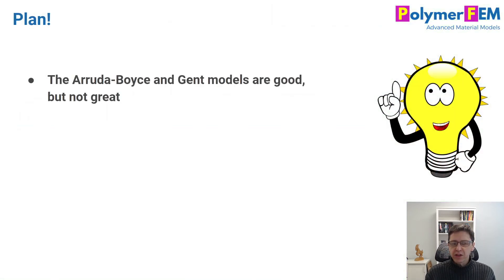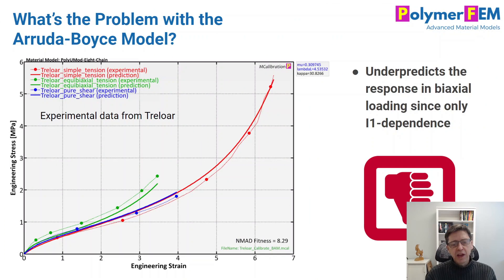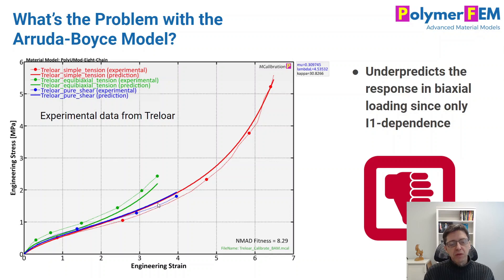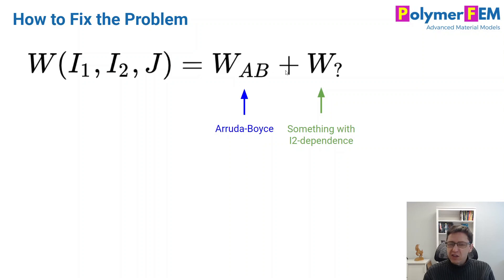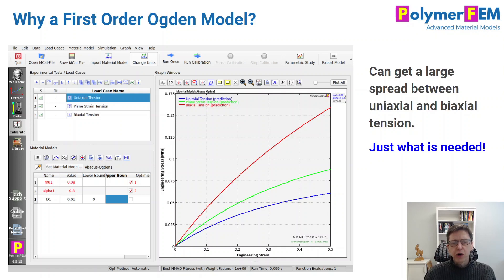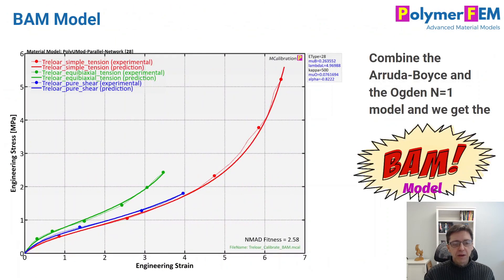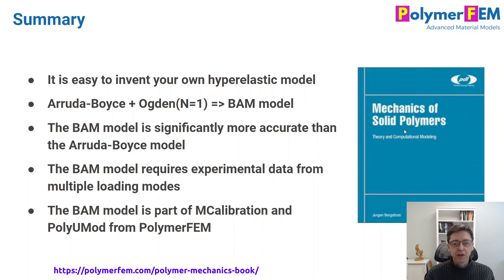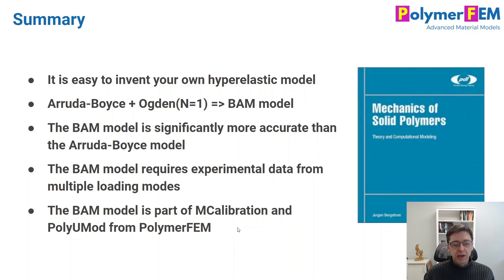Make Your Own Hyperelastic Model - the BAM Model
Many of my favorite hyperelastic models are good, but not great. It turns out that it is easy to make your own hyperelastic model, and if you think it through, you can make a new model that is even more accurate than the classic Arruda-Boyce or Gent models. In this video I will show you how!